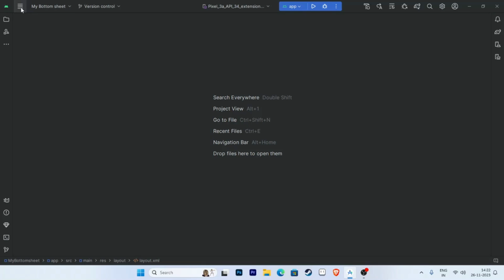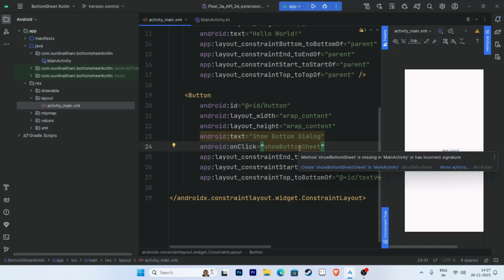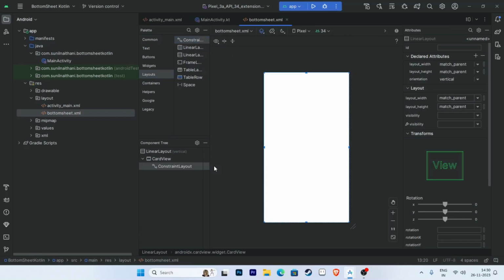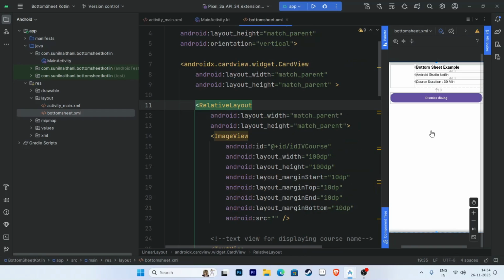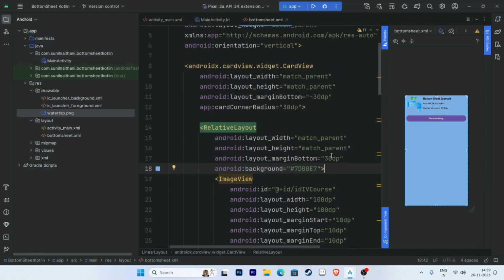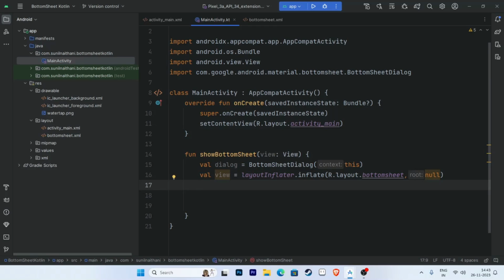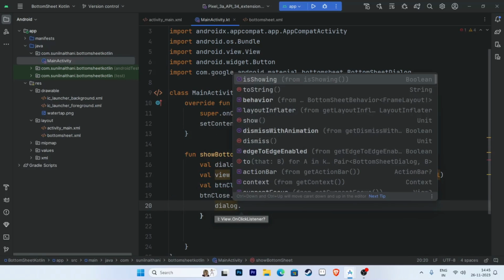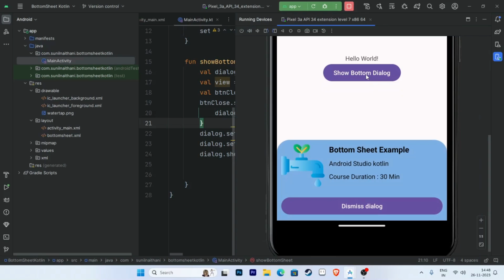Android Bottom Sheet Dialog | Android Studio KOTLIN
bottom sheet dialog android studio Kotlin Tutorial